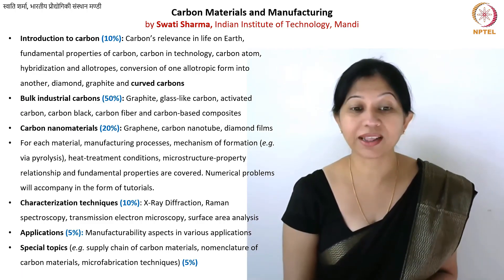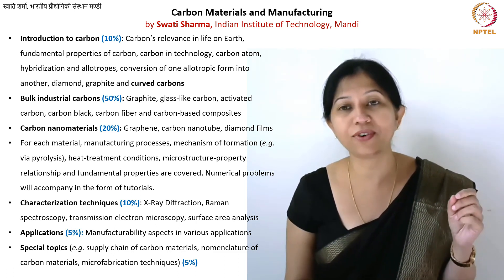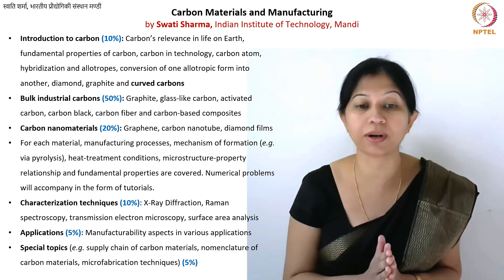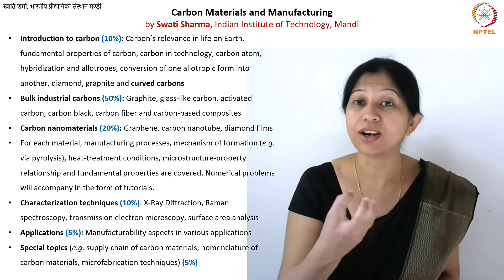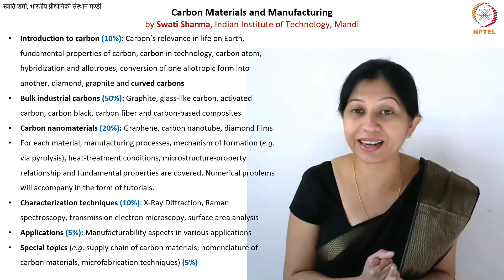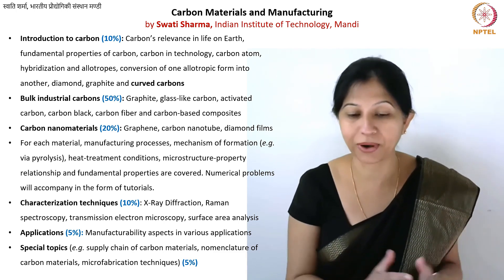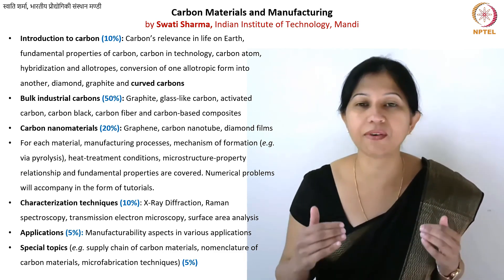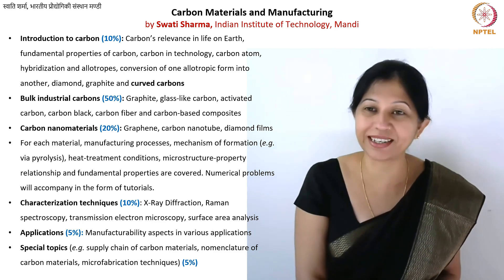Carbon Materials and Manufacturing _ Course Introduction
Lecture by Swati Sharma, IIT Mandi